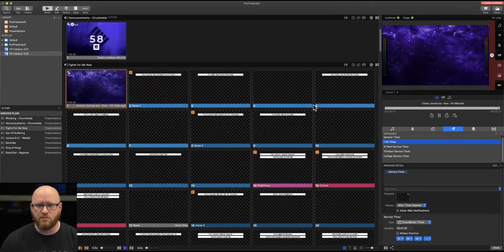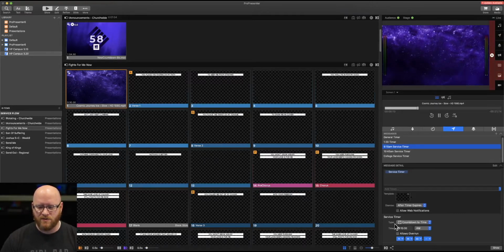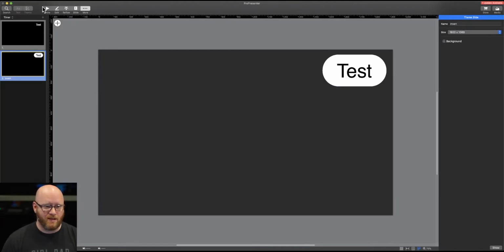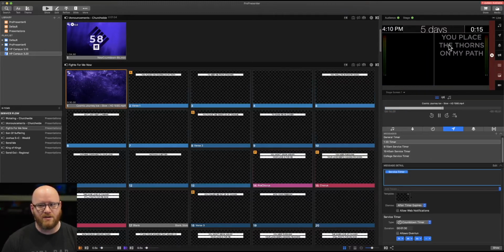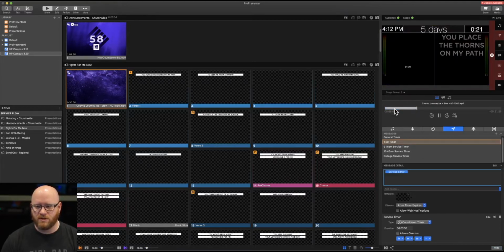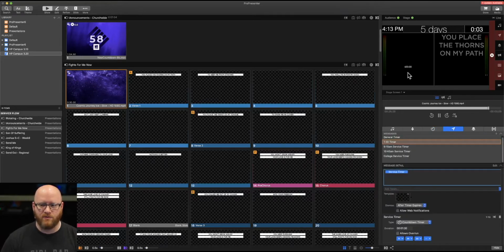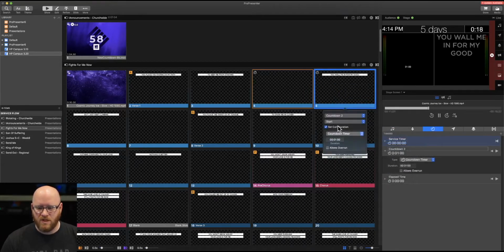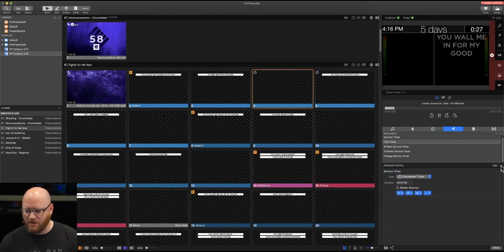ProPresenter 7 - Countdown Timers and Messages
In this live training, Jamison explains the differences between Messages and Timers in ProPresenter 7, and when to use them.  He shows how to apply themes to customize the way messages look on screen, and modifies layouts to accommodate various timers on the stage display.  This is just the tip of the iceberg for this topic, but will provide some context to build on in future trainings.